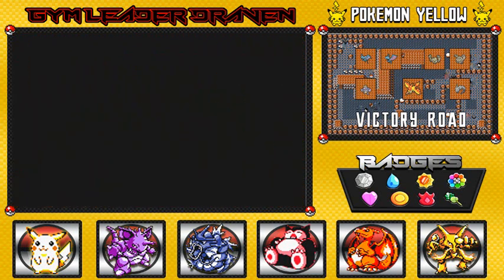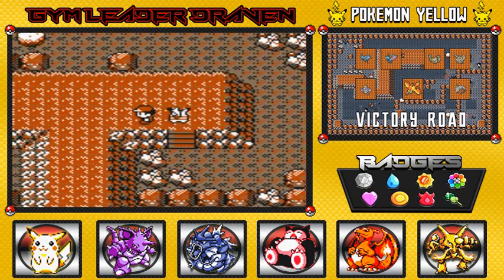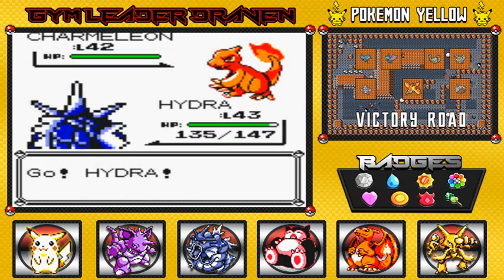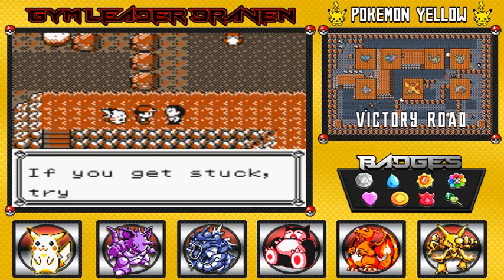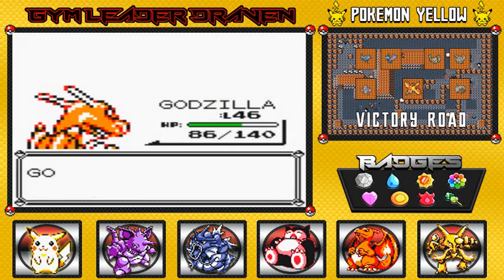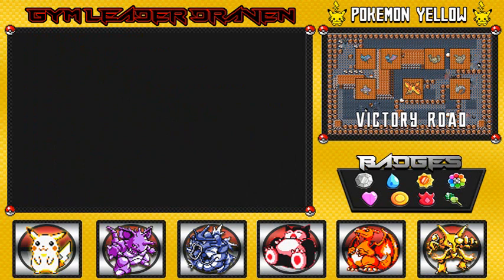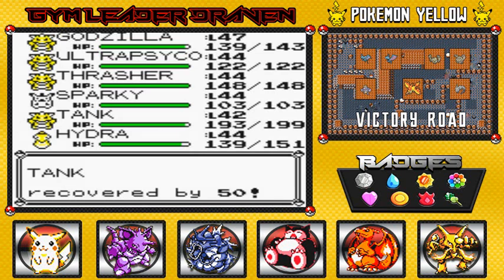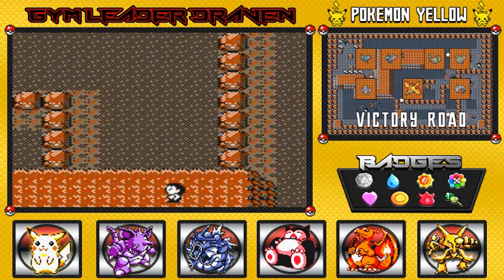Pokemon Yellow Walkthrough Part 49: Victory Road and Moltres!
We go into Victory Road finding a lot of hopeful, but strong Pokemon Trainers making the adventure to the Elite Four! In the process, we find ourselves the final legendary bird Pokemon, Moltres!

Pokémon Yellow Version: Special Pikachu Edition "Pocket Monsters Pikachu"), more commonly known as Pokémon Yellow Version, is a 1998 role-playing video game developed by Game Freak and published by Nintendo for the Game Boy handheld video game console. It is an enhanced remake of Pokémon Red and Blue. Along with the release of Pokémon Yellow, a special edition yellow Pokémon-themed Game Boy Color was also released.